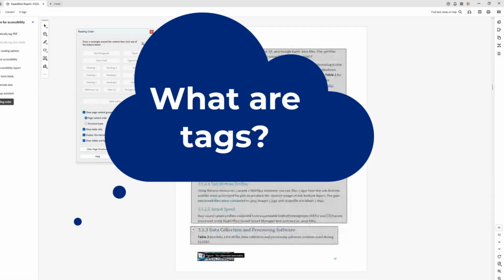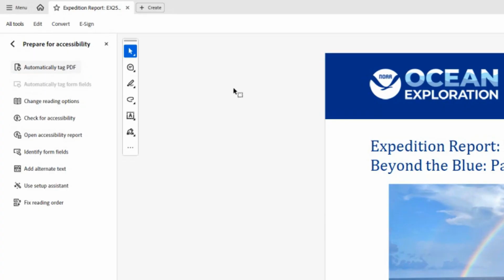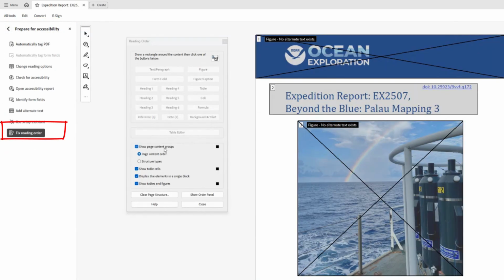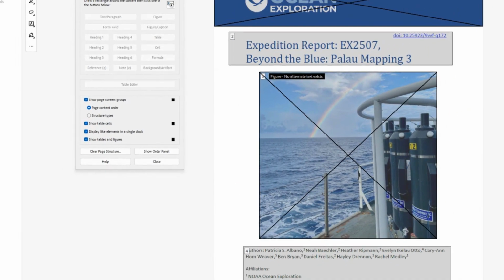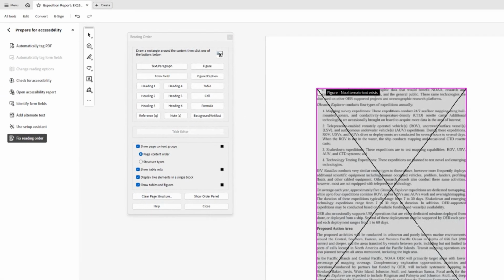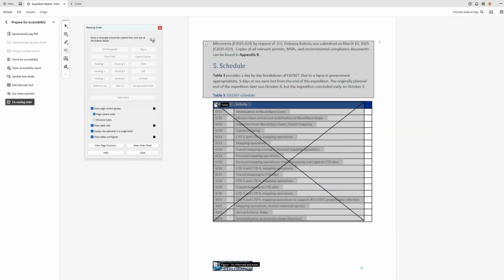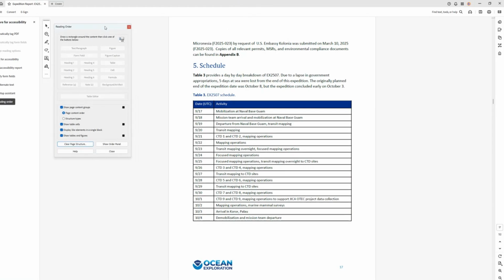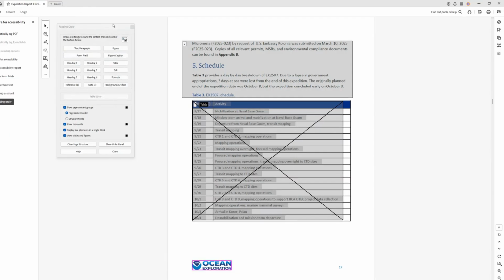Section 508 "The Big 5" - Tags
This tutorial series provides specific guidance on Section 508 compliance requirements for NOAA IR Submissions, with this video covering adding tags to your document.